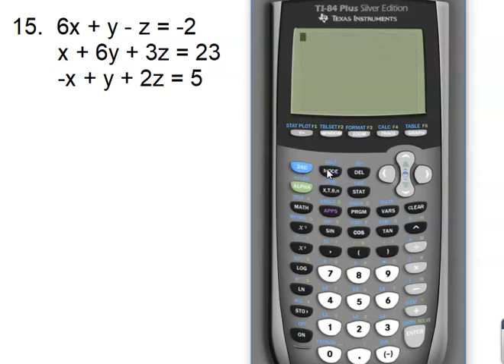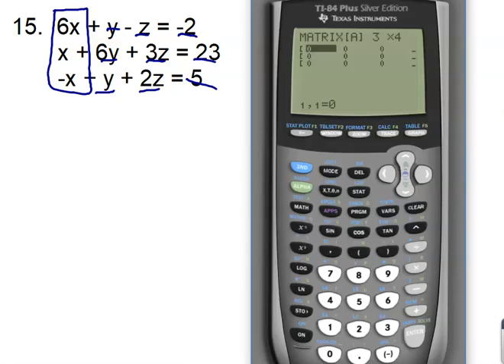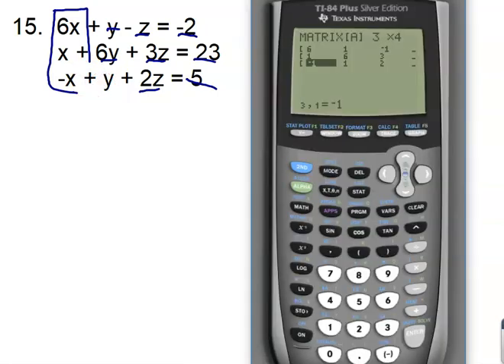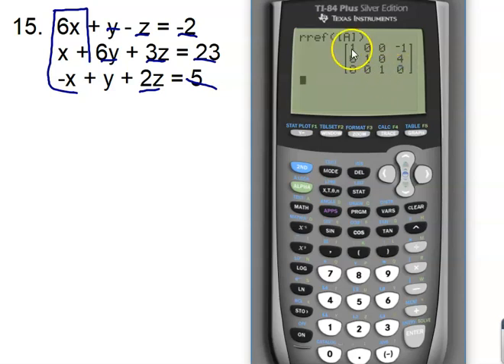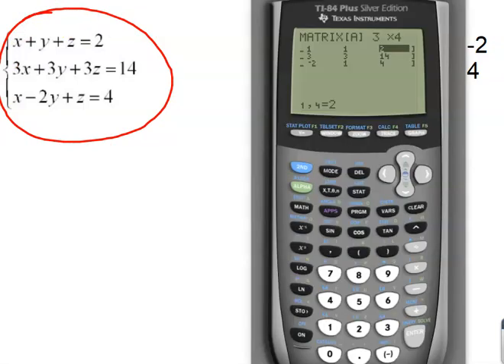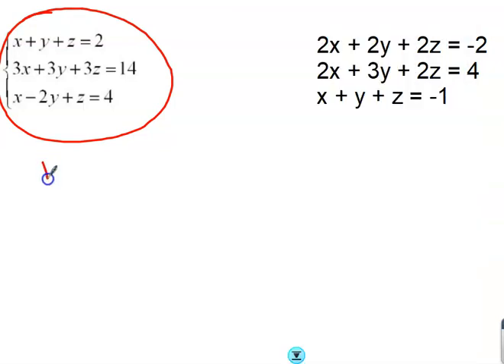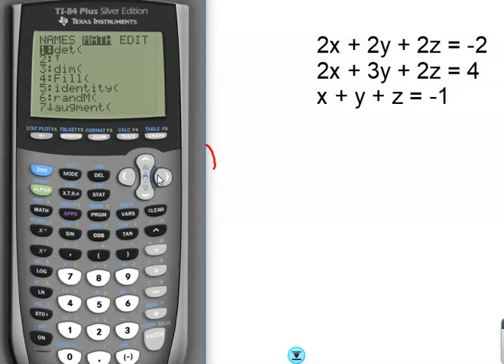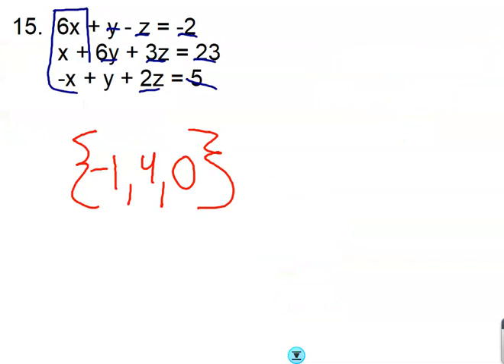Alg2H Unit 1 Three Variable System Review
How to use your graphing calculator to create a matrix and solve a system of equations with three variables. #15 on your review.